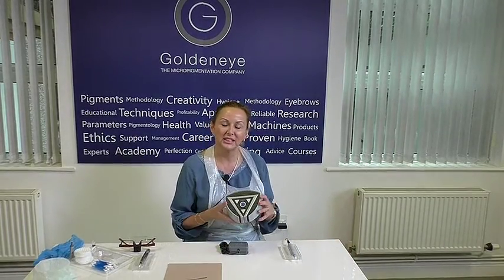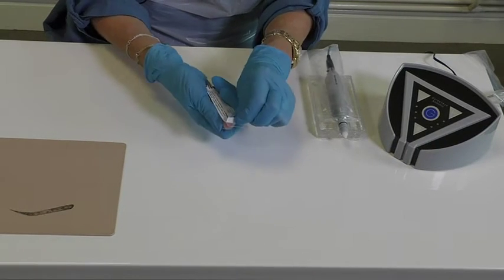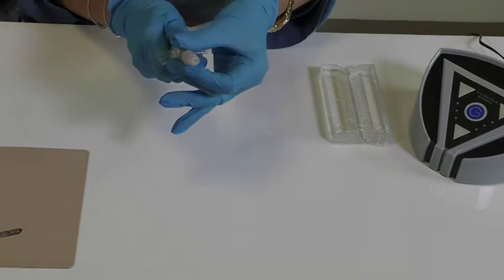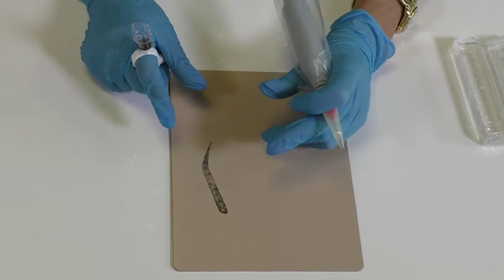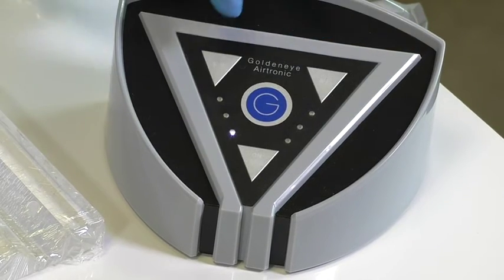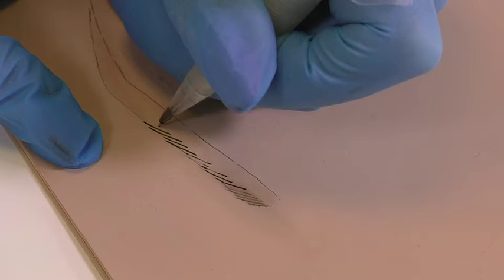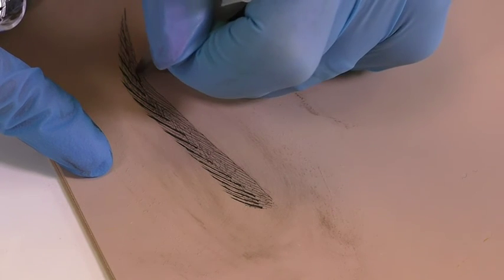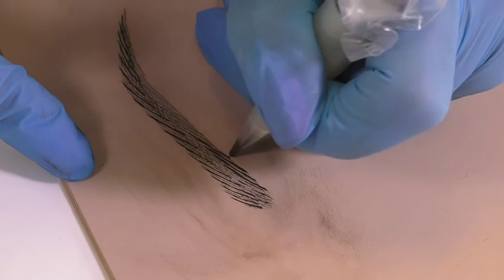Eyebrow demo with Airtronic Machine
The NEW Goldeneye Airtronic Set is suitable for all kinds of professional permanent makeup treatments.

In this video Debbie Clifford gives you some tips on how to use the machine and how to build a classic hair stroke eyebrow.